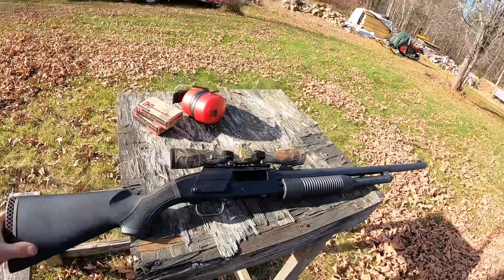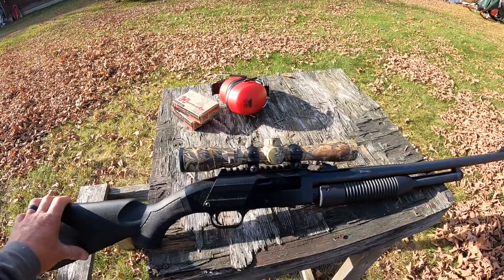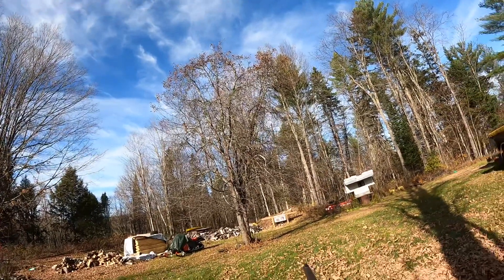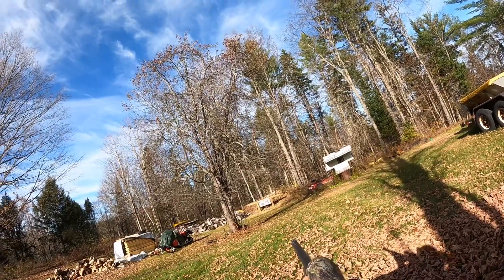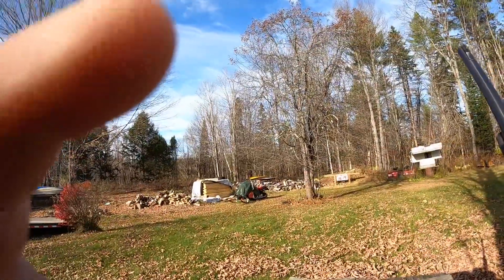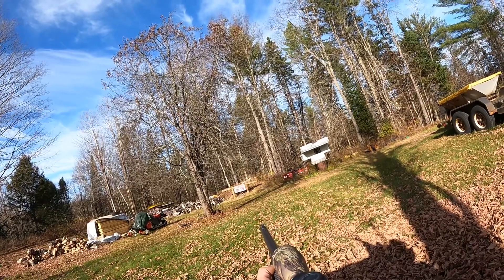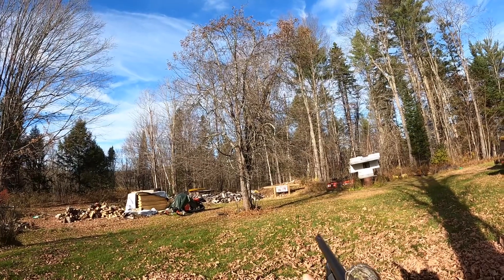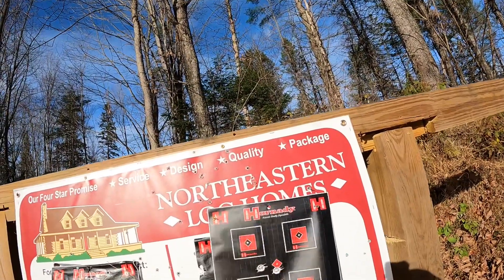Sighting in the Mossberg Maverick 88 rifled slug gun! Mount and shoot, no bore sighting!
Mossberg hornady cabelas maverick model 88 12 gauge rifled slug gun!
Mounted a pine ridge 2.5-7 scope. Scope is basically a Simmons pro diamond, guessing that’s who makes the pine ridge series for cabelas.
  Sighted in with Hornady SST slugs!
Impressed with the accuracy and mild recoil! I’ll do another follow up video later at greater distance.
Thanks,
Will